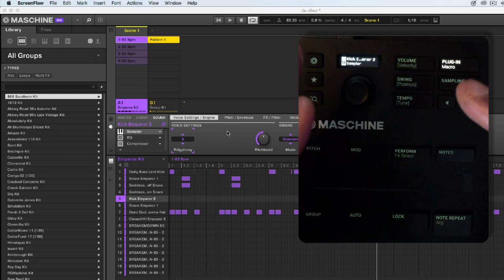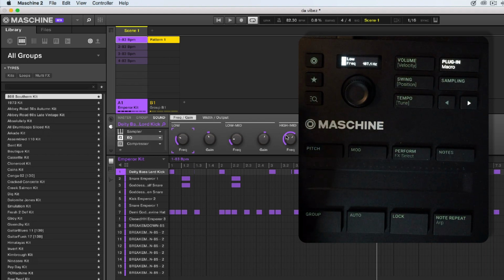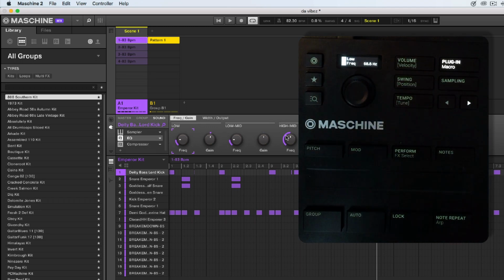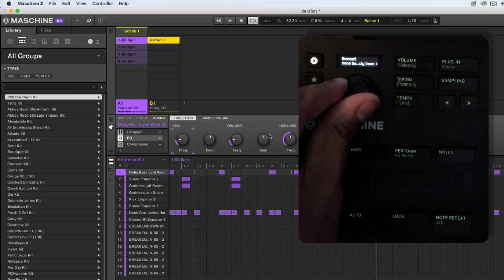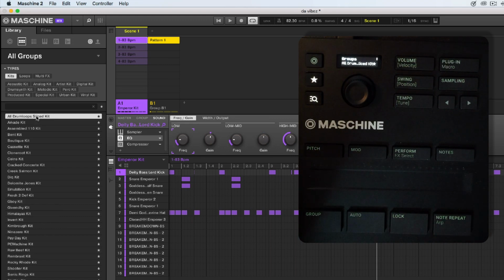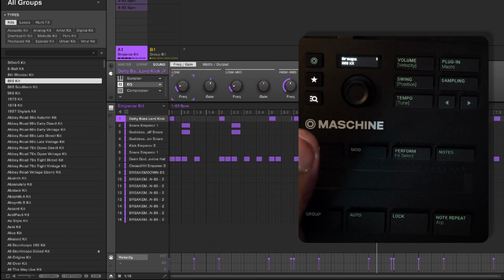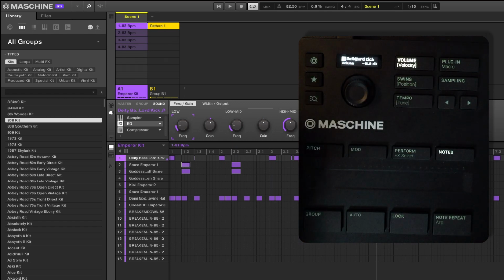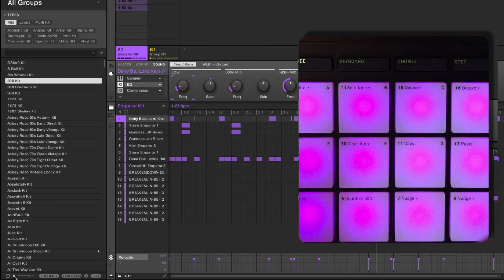MASCHINE MIKRO MK3- FIRST IMPRESSIONS / NAVIGATE LIBRARY / NAVIGATE PLUGINS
Just a quick video answering some questions and my first impressions. Join us No Monthly Fees , Free Advanced Software Tutorials & Producer Community. gain access to Tons of Free VIP Content such as controller editor Templates , Drum Kits,Tutorials, DAW Session Files ,Famous Grammy Award winning Engineer Presets and more.Check us out